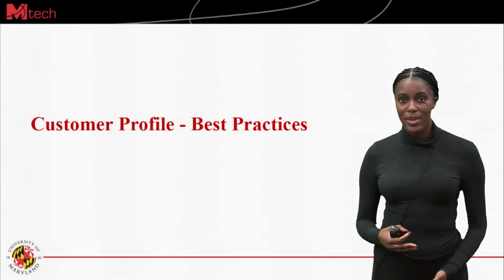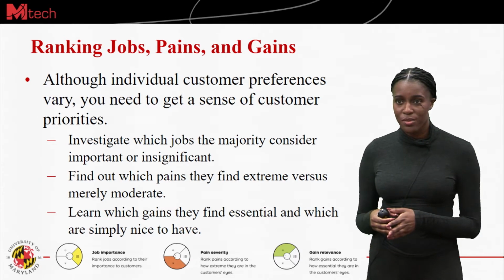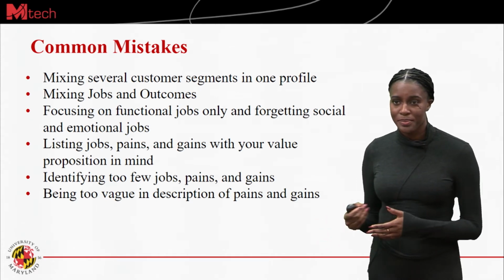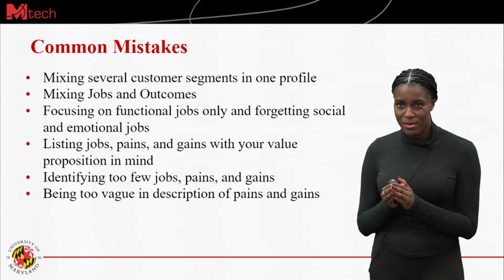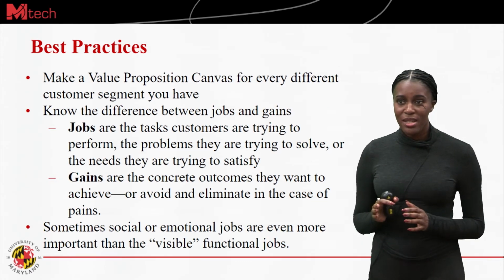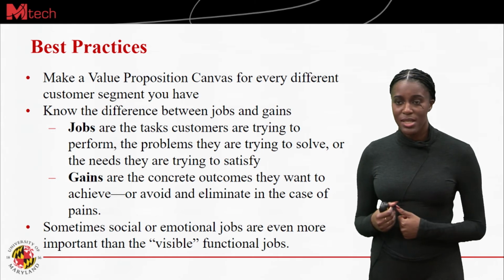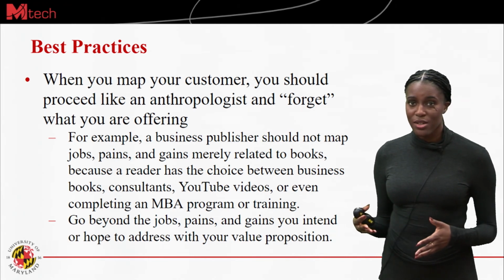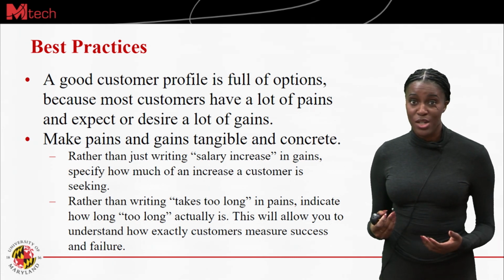Customer Profile - Best Practices